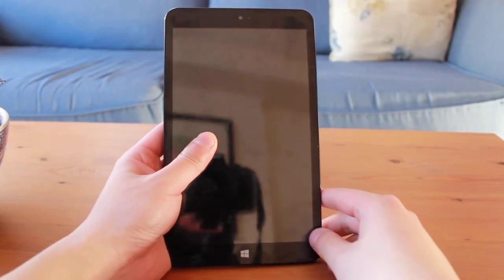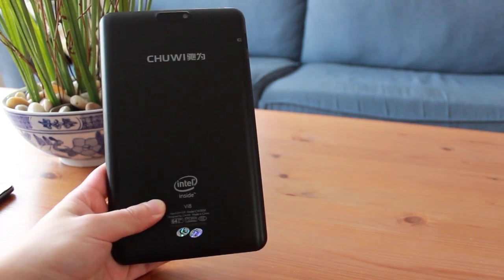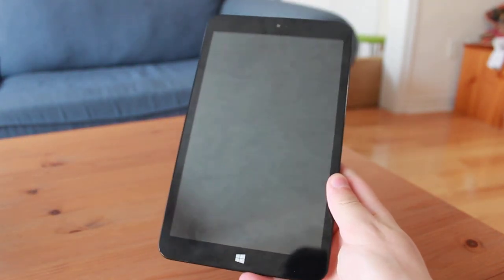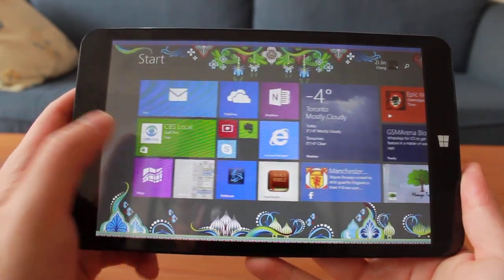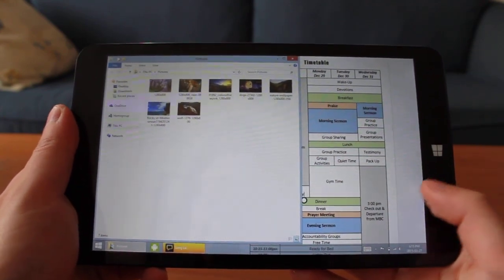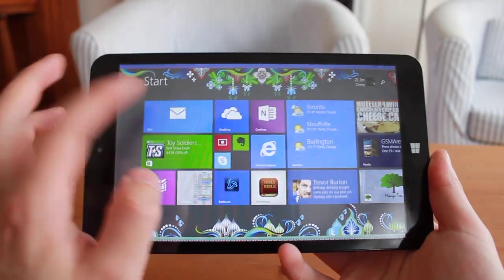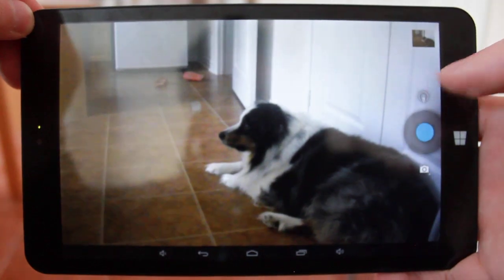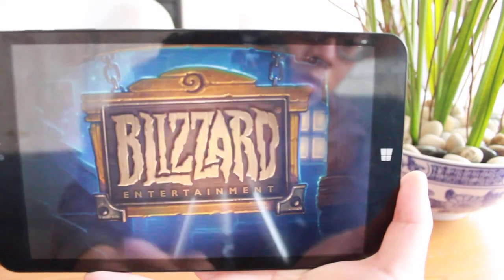Chuwi Vi8 Review: This is the tablet you're looking for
Hi there, and welcome to the full review of the Chuwi Vi8, a very cheap 8" dual boot tablet with impressive specifications.

Direct jump to each review section:
Intro: 0:05
Build Quality: 0:24
Screen: 2:02
Speaker Quality: 3:11
Battery Life: 3:55
Software: 5:32
Gaming: 7:02
Antutu: 7:18
WiFi/Bluetooth: 7:24
Camera: 7:37
Conclusion: 7:57

Key Specifications:
8" screen, 1280x800 pixel display
Intel Atom Bay Trail Z3735F Quad Core, 1.33GHz
2GB RAM + 32GB ROM
Windows 8.1 / Android 4.4.4
WiFi, Bluetooth, Mini HDMI
MicroSD Card Slot
2MP back camera + 0.3MP front camera
Dimensions: 207 x 122 x 8mm
Battery Size: 5000mAh
Weight: 310g

If you have any questions, go ahead and post them in the comments down below, I'll try to answer them ASAP! This is a video by Zi Reviews Tech.